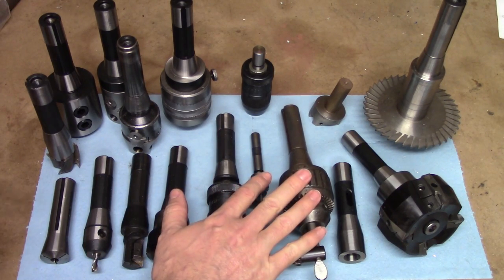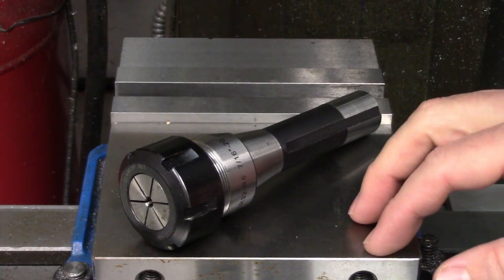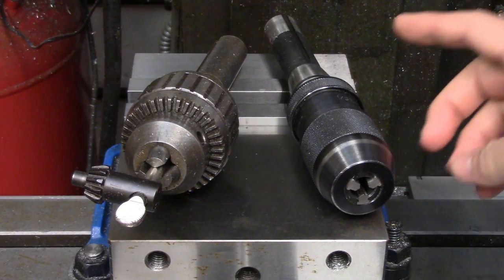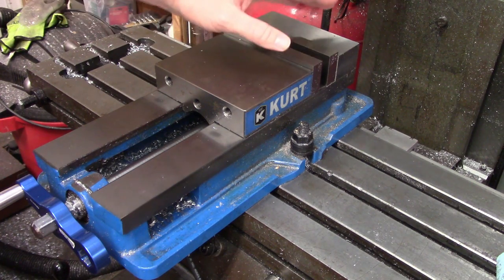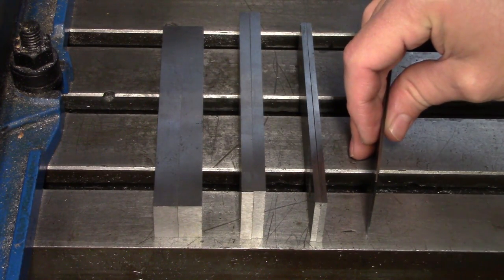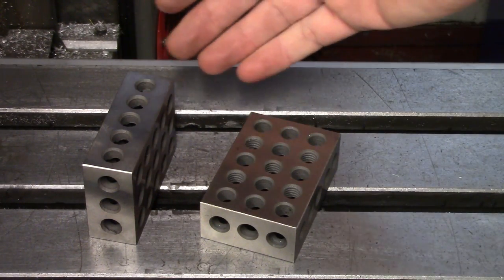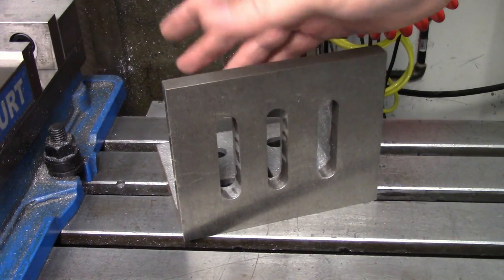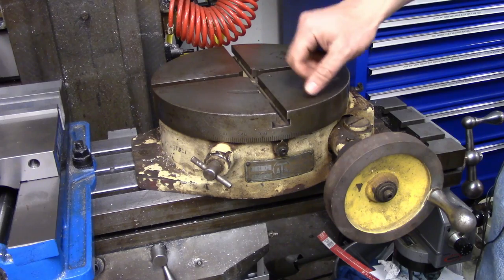Tool and Work Holding on the Milling Machine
Here is an overview of the various ways of holding tools and parts in the milling machine.  Here are the more detailed videos I referenced in this one: